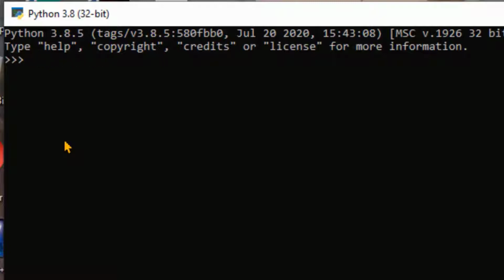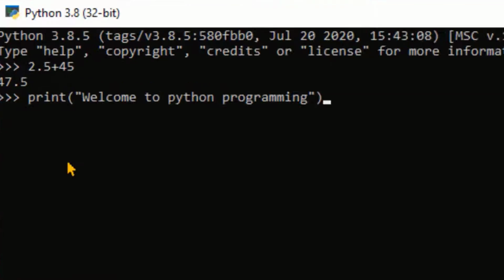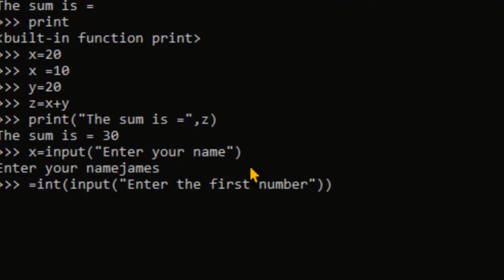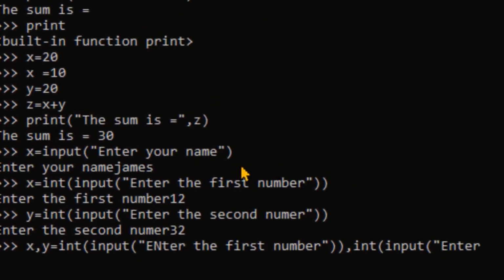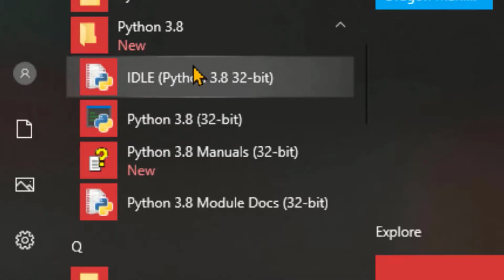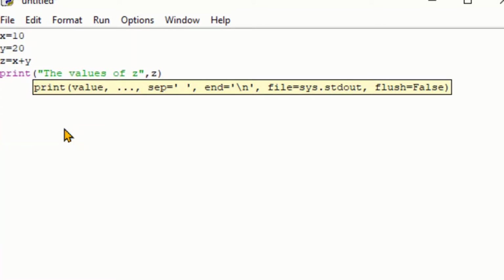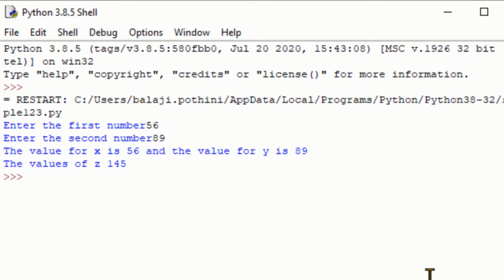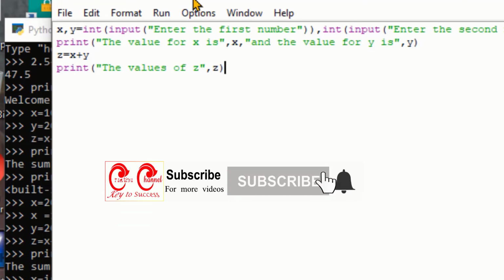Chapter 5 Python-Variables and Operators/Input and Output Functions/TNSCERT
Input and output functions in python is explained in this video with very simple input and output statement both in interactive mode and scripting mode. The advantages of both the mode are explained in this video. Samacheer syllabus is followed.